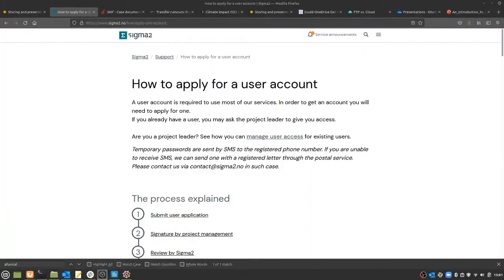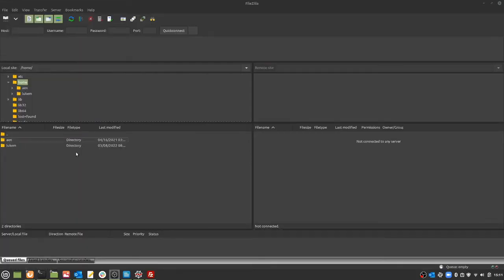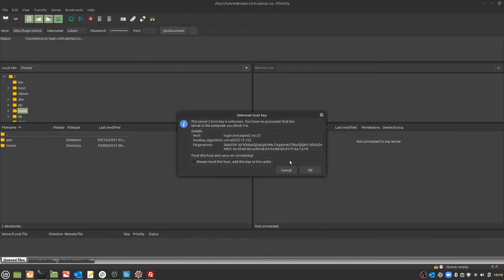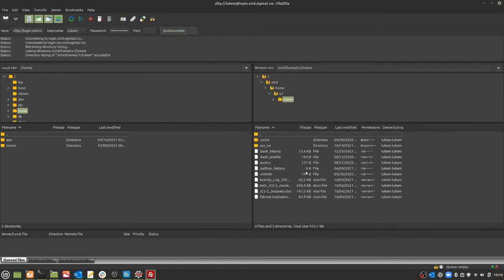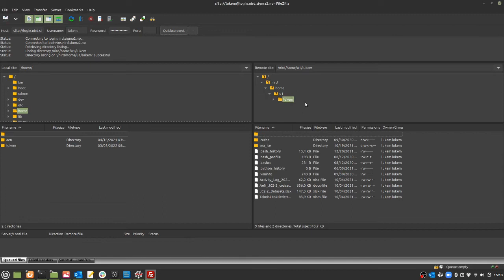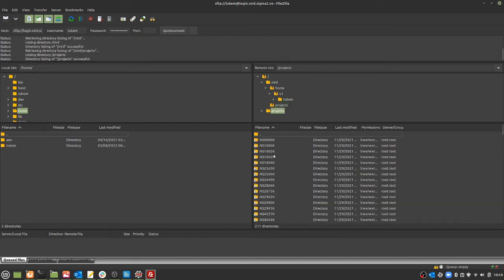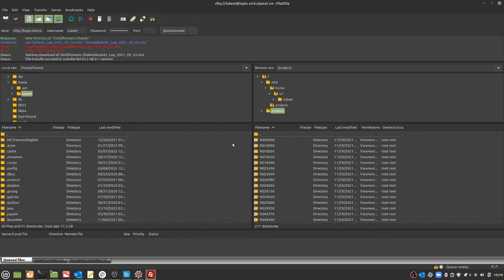How to protect your research data from a cyber attack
How to protect your research data from a cyber attack, and all the other potential ways that you could lose your data! Are your data safe enough?

Remember that the priority in the long term should be to publish your data. Watch my video on where you should be publishing your data here

00:00 Introduction
01:52 Multiple copies.
02:20 Storing data on your computer
03:04 Storing data on a USB stick or storage device
04:28 Storing data on the cloud
06:23 SFTP or SSH - Storing data with NIRD (National Infrastructure for Research Data) - and how to get started